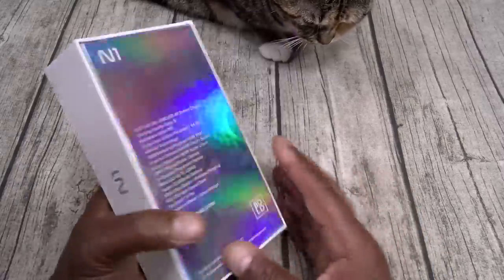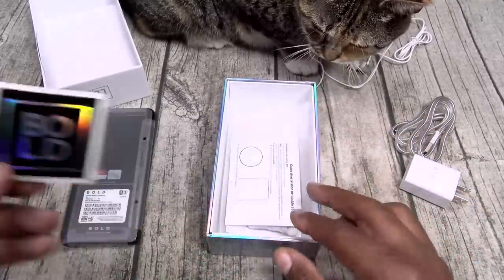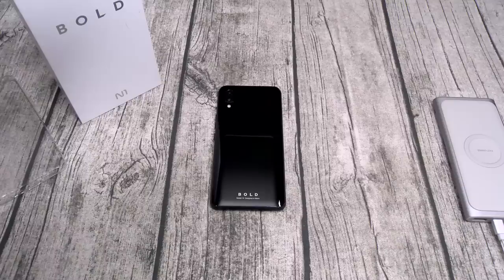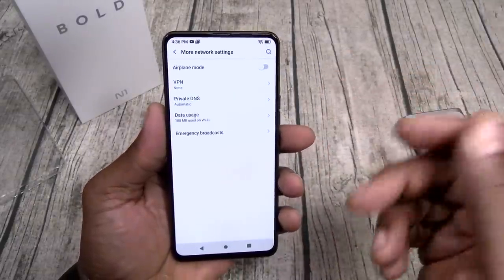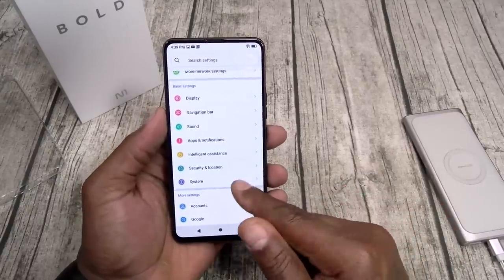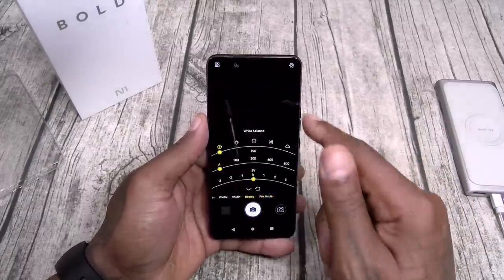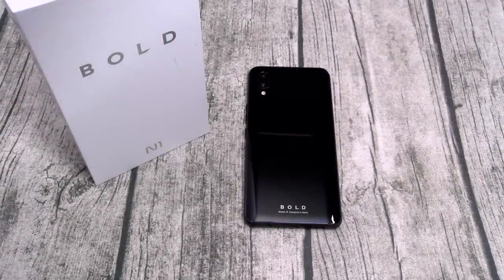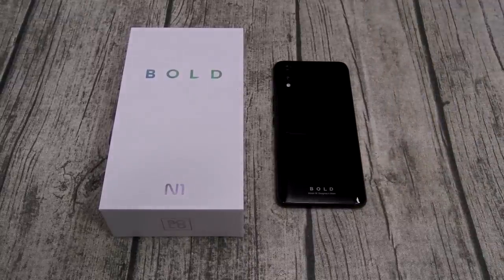Bold N1 - The Flagship Budget Phone